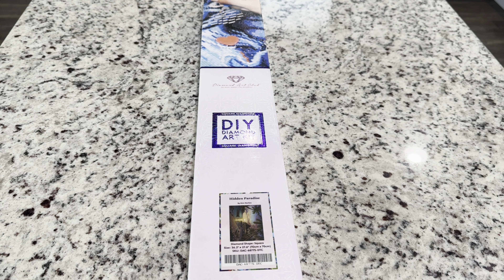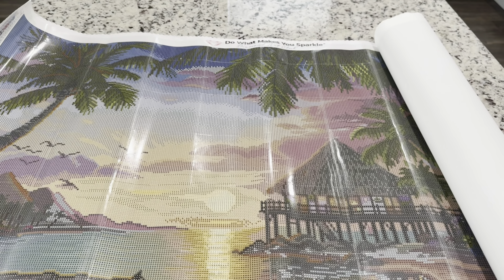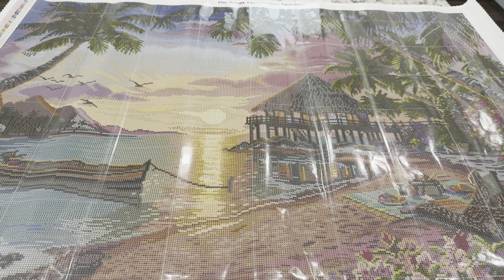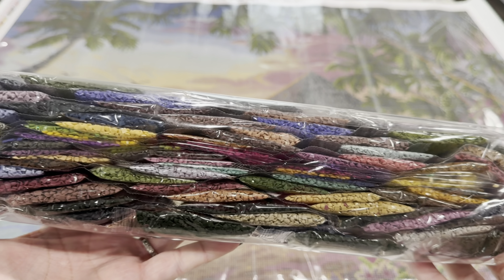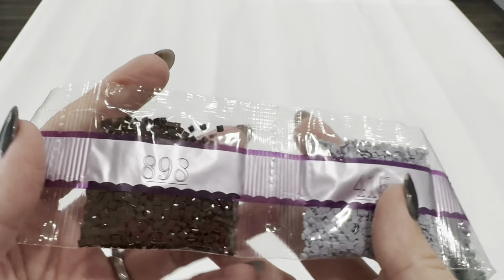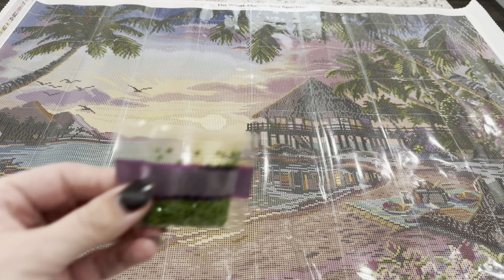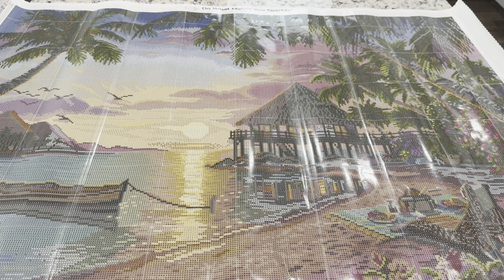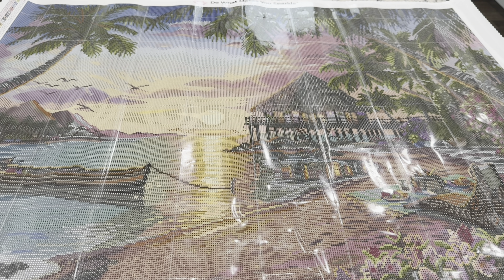Diamond Art Club Recent Release “Hidden Paradise” by Kim Norlien